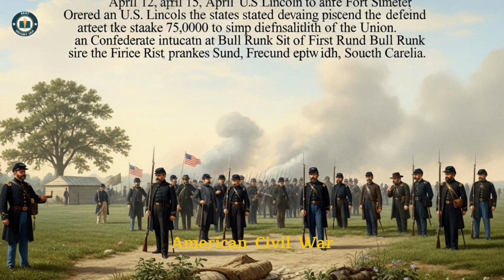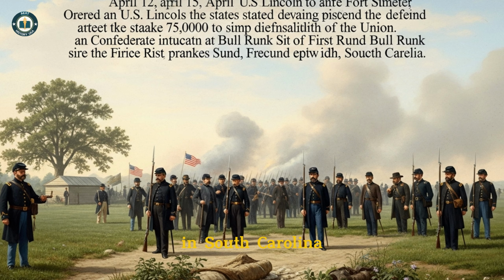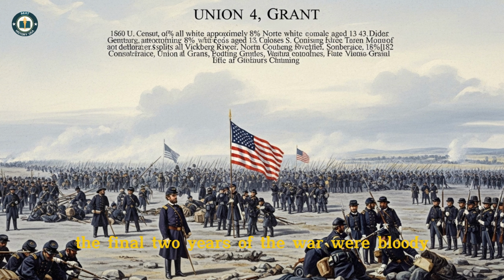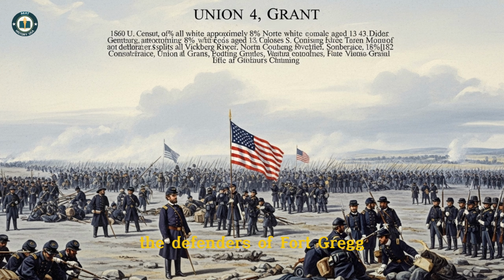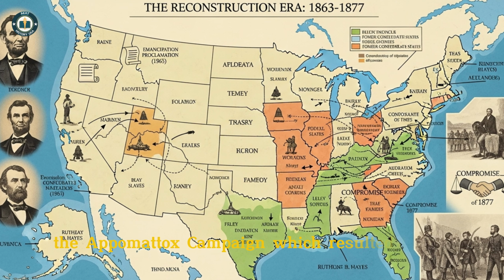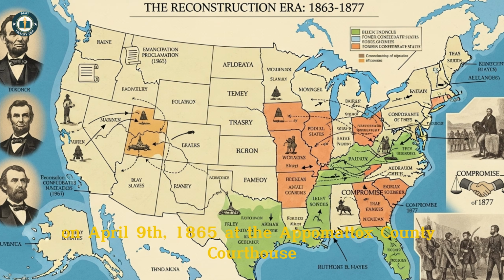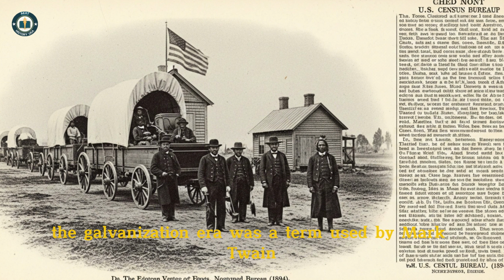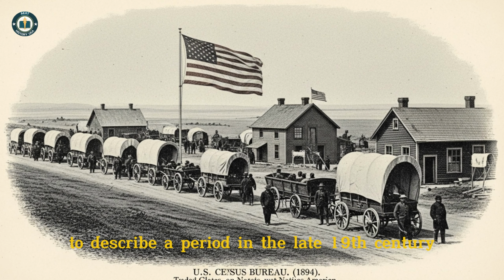Part 7: American Civil War 1861–1865: Bloodiest war in US history [ AKAT ]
In 1861, the United States was torn in two by the flames of war. The first shots were fired from Fort Sumter, sparking the bloodiest civil war in American history.
The Union fought to preserve the nation's unity. The Confederacy fought for self-government and slavery.
The battles of Gettysburg, Antietam, and Vicksburg made epic history. Hundreds of thousands died, but from the ashes a more united and free America was born.
This is the story of courage, loss, and the rebirth of the United States of America.